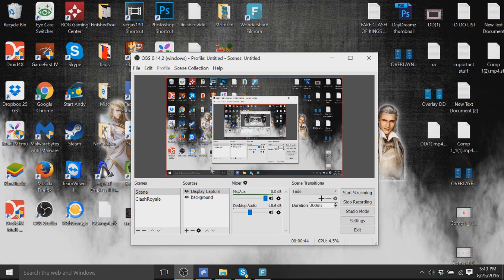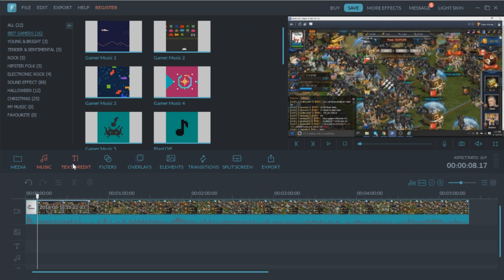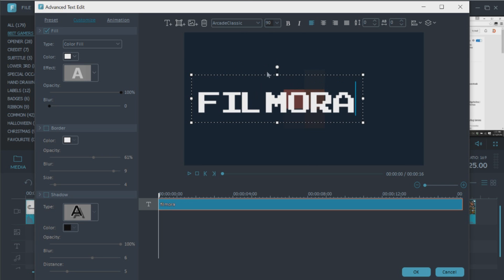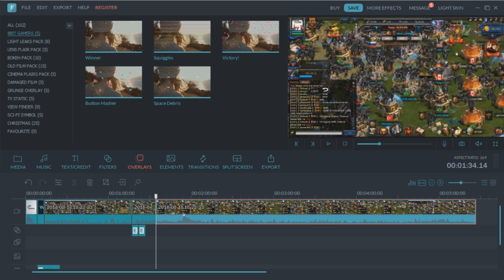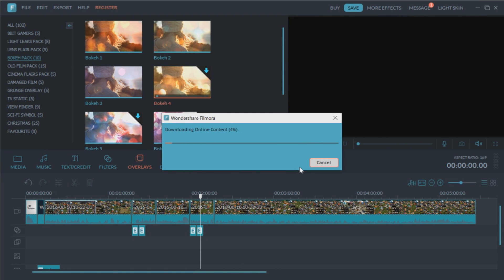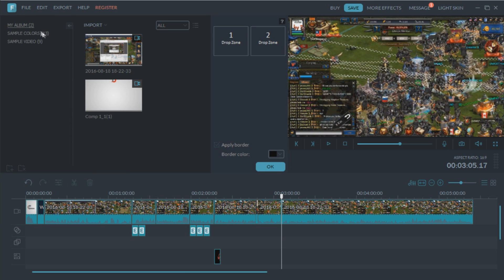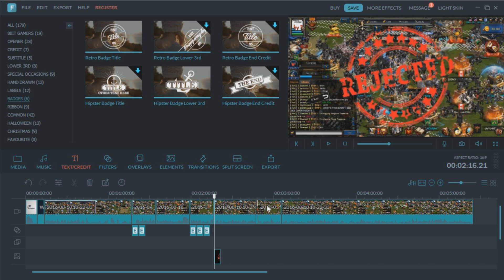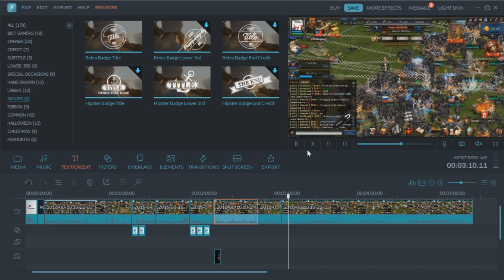A GOOD USER FRIENDLY EDITING SOFTWARE FOR BEGINNERS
Filmora- simple video editor for beginners (support video screen record both on Mac & Win)

Also guys besides OBS, Filmora actually reminded me that they also have a built in screen recorder, I didn't know that, which makes this software even better than before, because you can record and edit in the same software, that's amazing and simple.